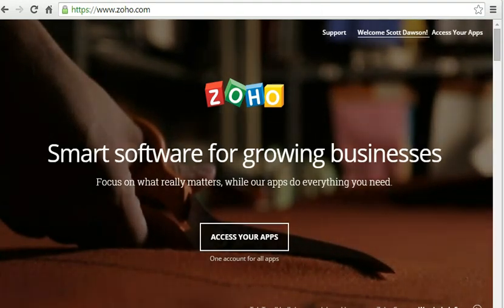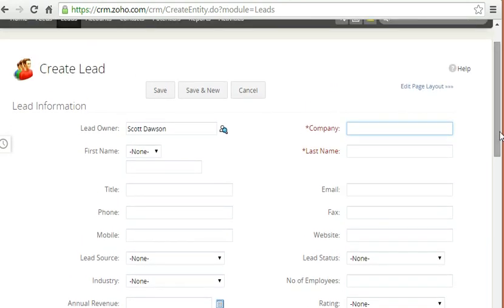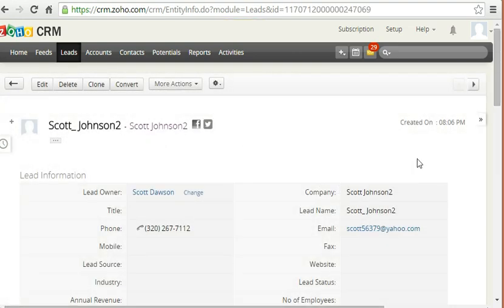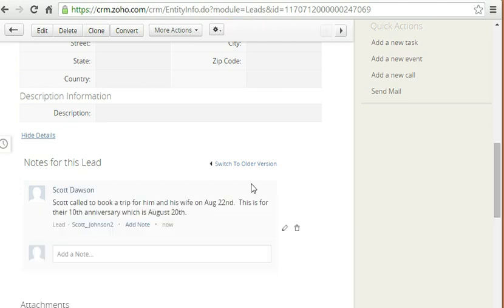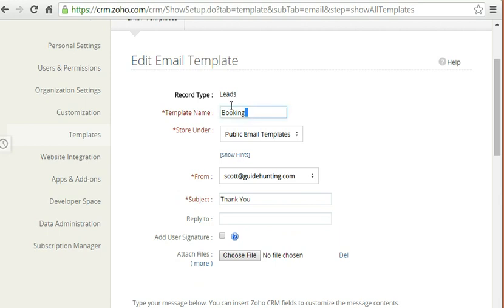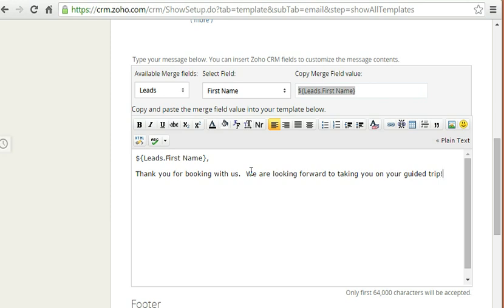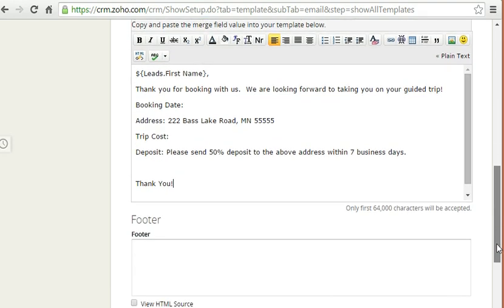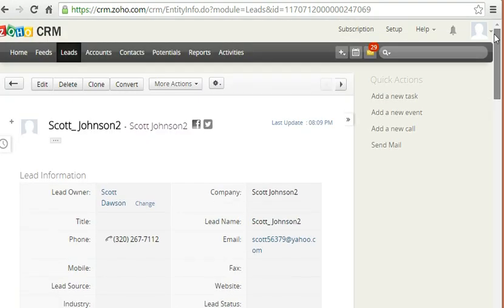ZOHO For Hunting & Fishing Guides